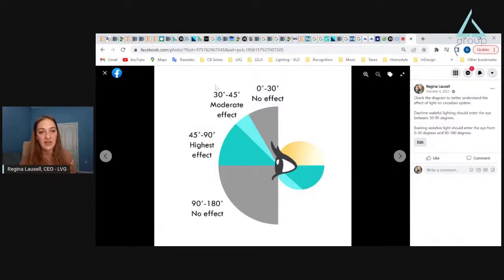Light Distribution 101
Check out how the locate and position your lighting so you are getting the most bang for your buck on light and health applications!